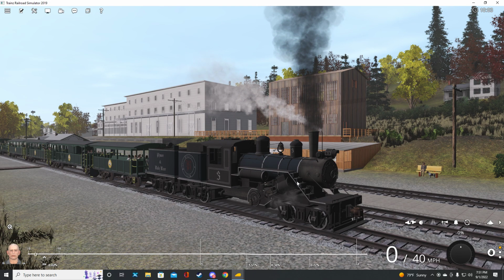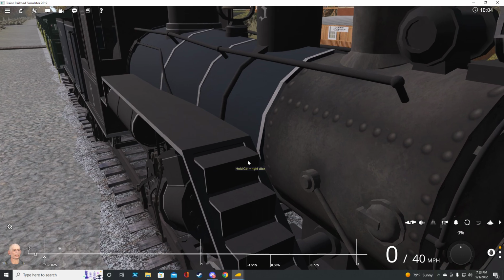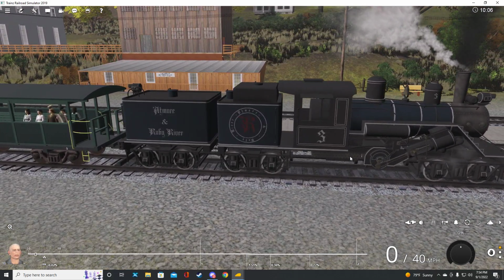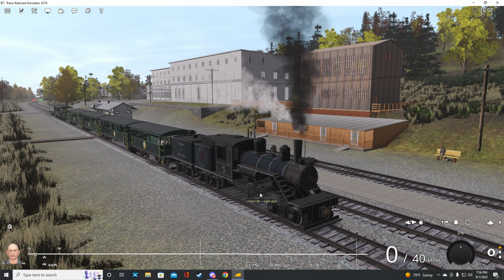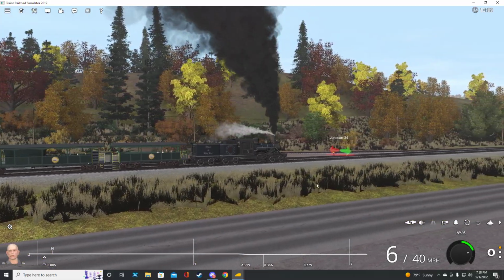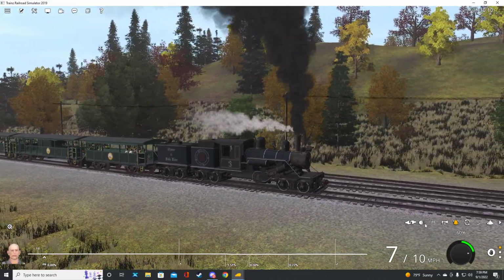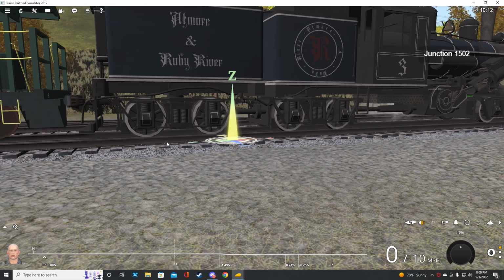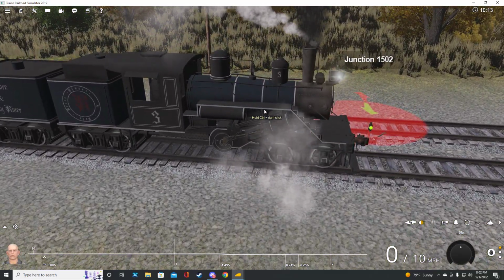Trainz 2019: TBG 70 Ton Climax from The Huntington Shops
Here's a short vid on the TBG climaxes available from The Huntington Shops. Real fun, real neat model that I thought some of you would enjoy seeing. Did I mention it is free? Absolutely free, and absolutely a must have for those that like geared locomotives and logging/mining operations.